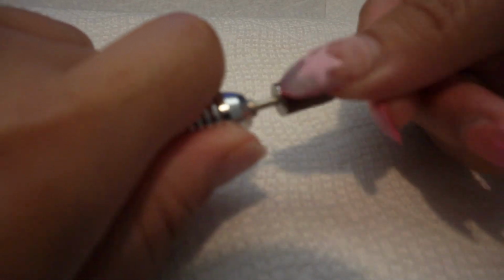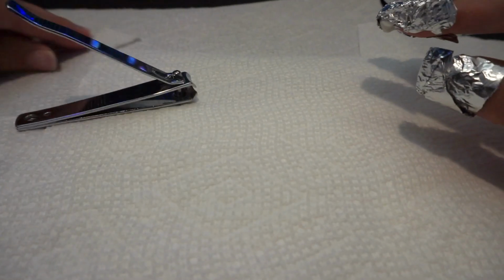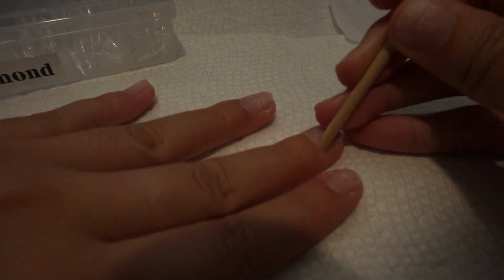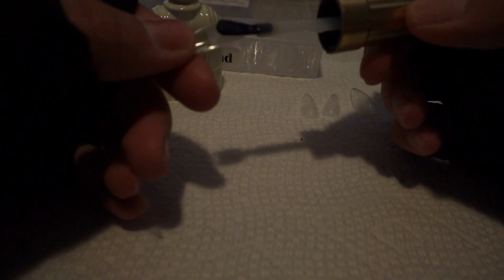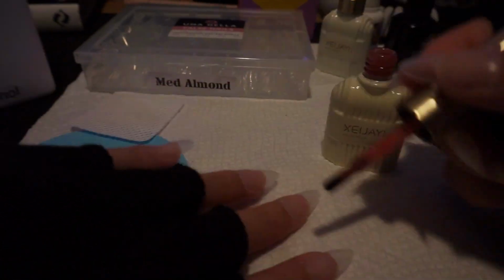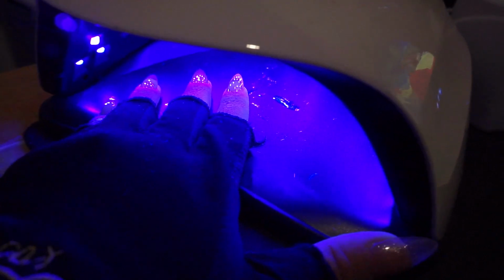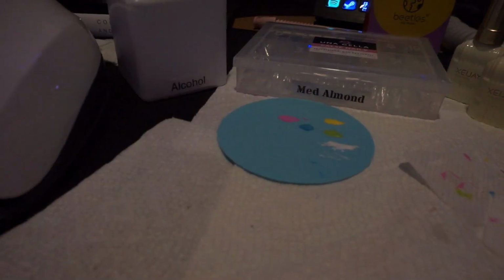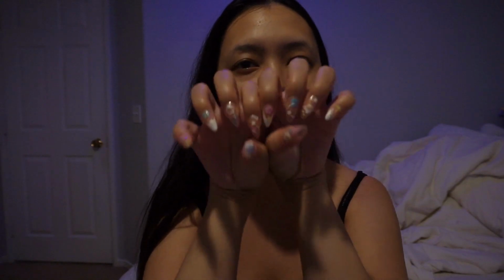Gel X Summer Nails At Home🌺 | removal with acetone + nail art + tips & tricks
Hi guys! I hope you love the Gel X nails video and I will only be uploading once a week on Fridays.  Tag me on Instagram if you do end up doing this design and I would love to see it! idk how I got this video under 12 mins from a 6 hour long set.
🤍Let me know if you have any questions down below!

Subsriber Goal: 603/1,000  🌺🌹🌼🌷🌸